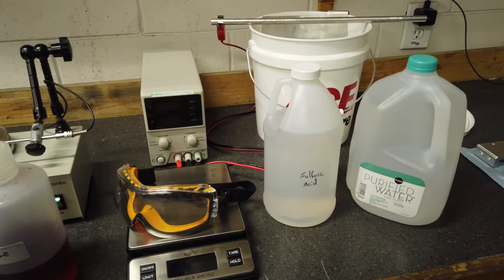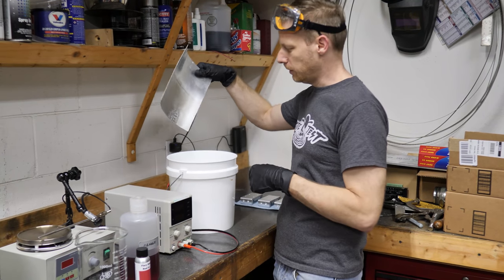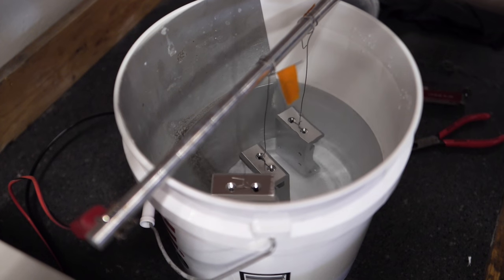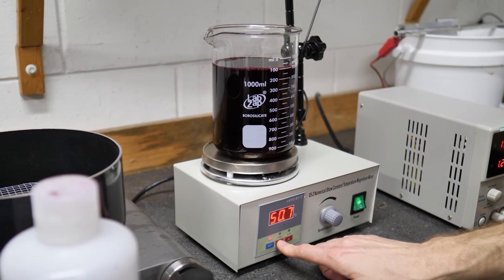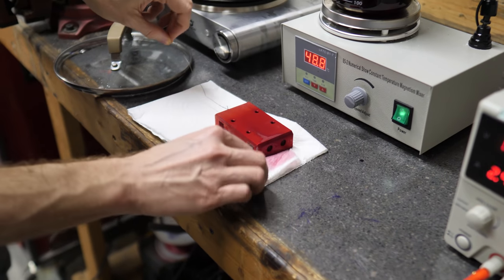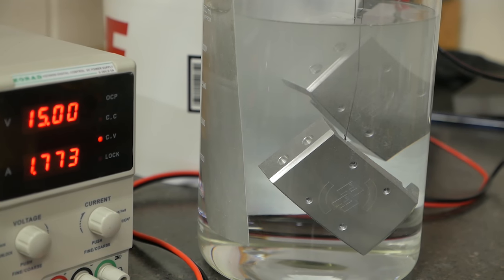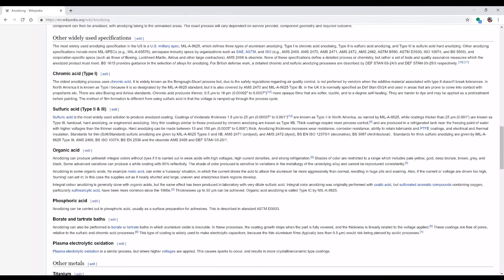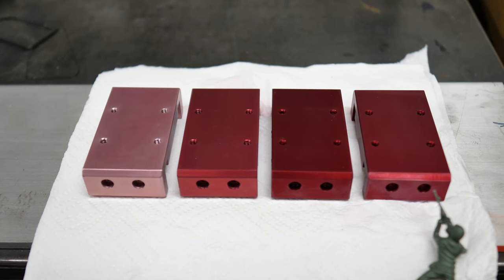Anodizing with/on Acid - S02E48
A Quick Guide to anodizing the reliable way at home. Now with more Science! How to make your aluminum parts as hard as glass... and unicorn pink.

Trypophobia Warning